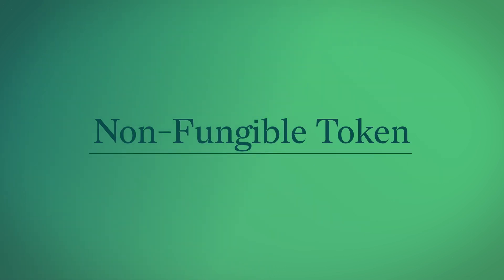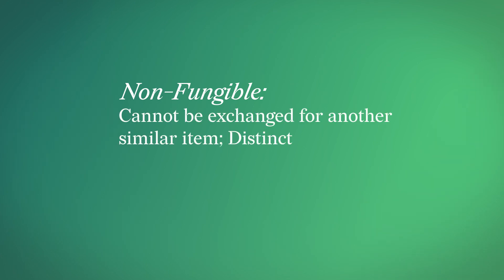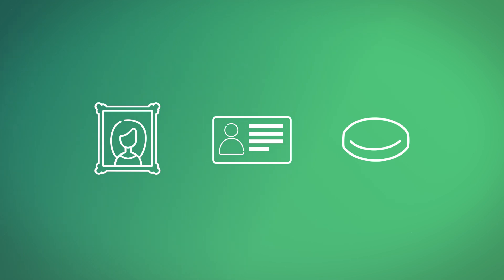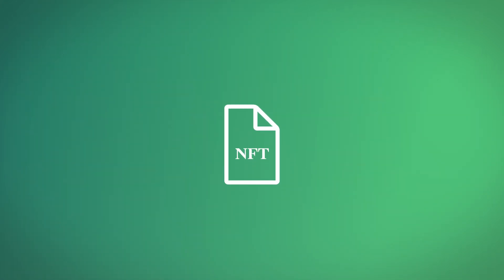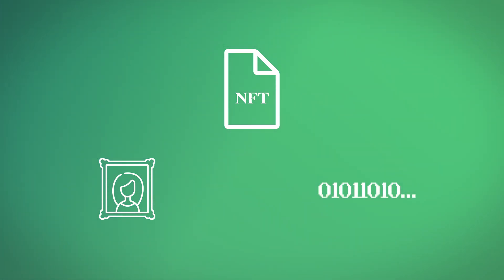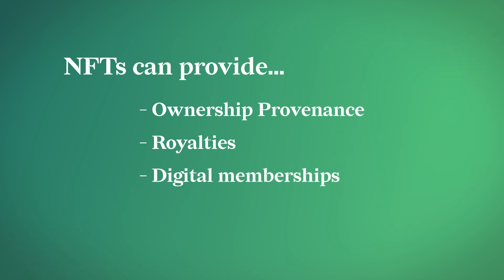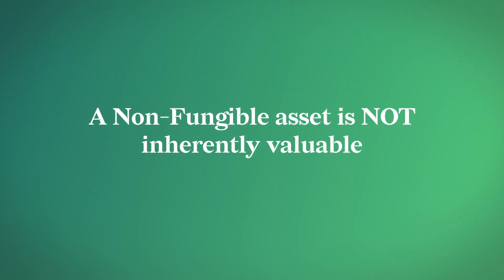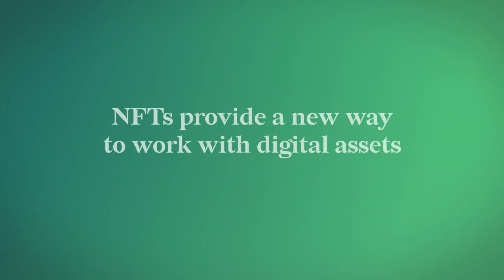Demystifying NFTs: Ownership & Value in the Digital Age | Chia Blockchain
Confused about NFTs? This video breaks down the basics! NFTs (non-fungible tokens) are revolutionizing ownership & value for digital & even real-world items. Learn how they work, their uses (digital art, licenses, royalties!), and their limitations.